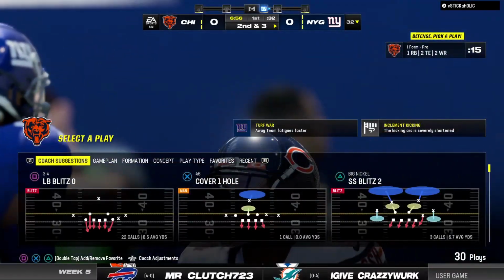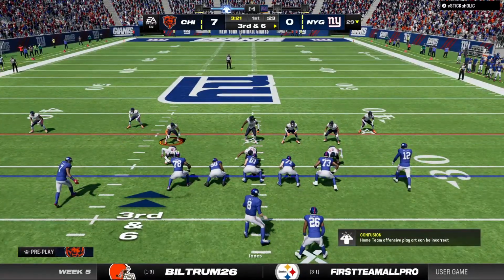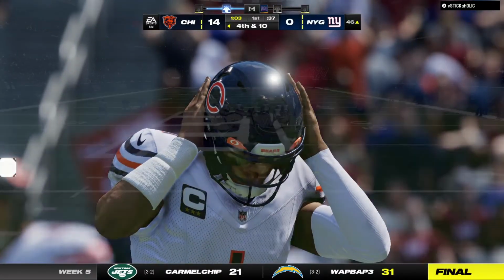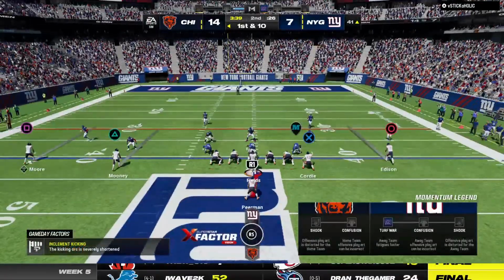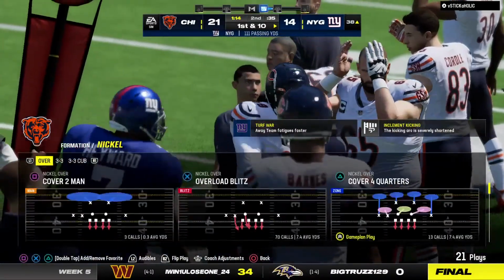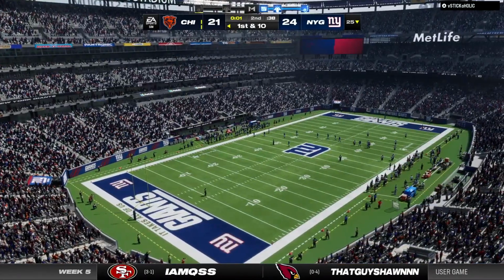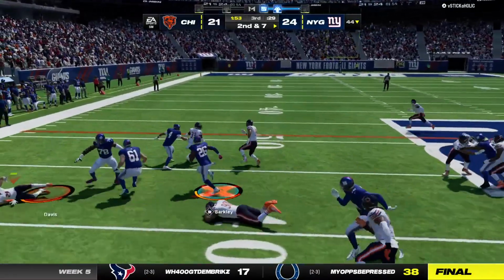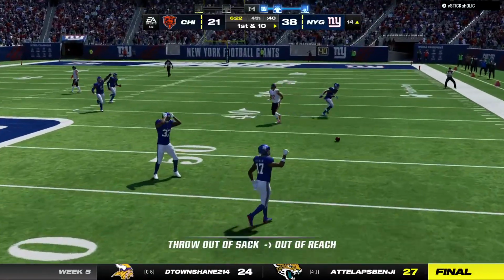Keno Vs Giants